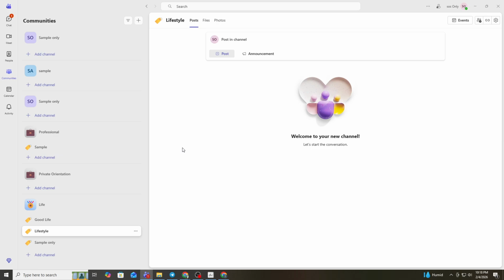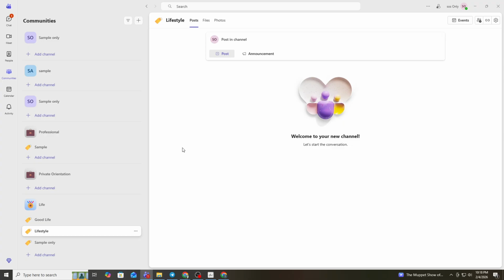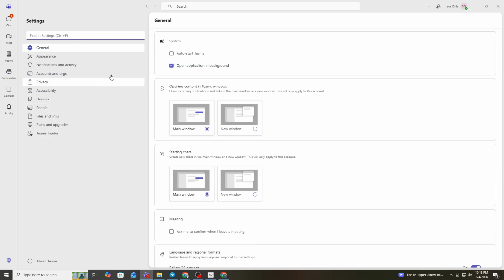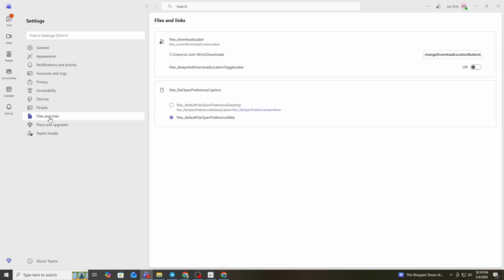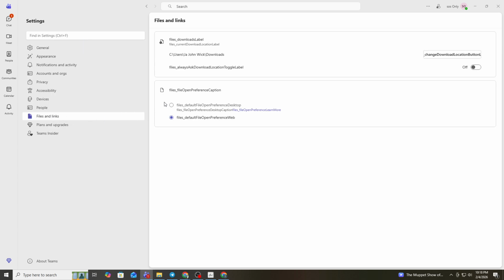How To Make Microsoft Teams Files Always Open In The Desktop App [2026 Guide]